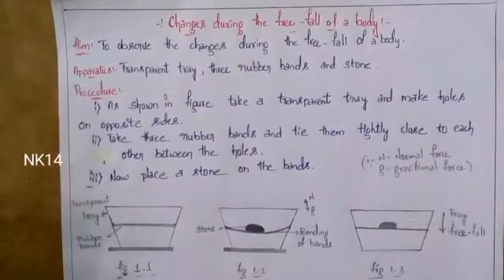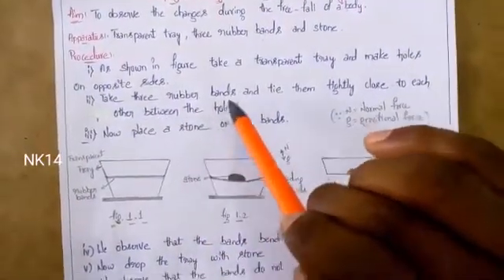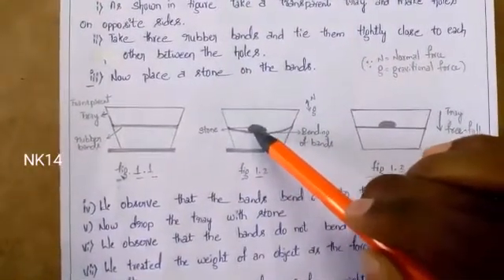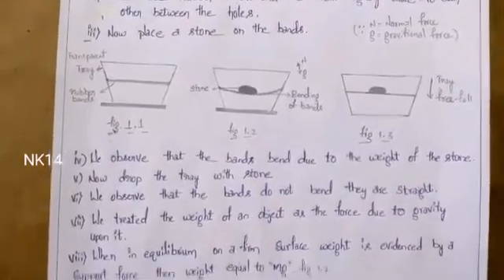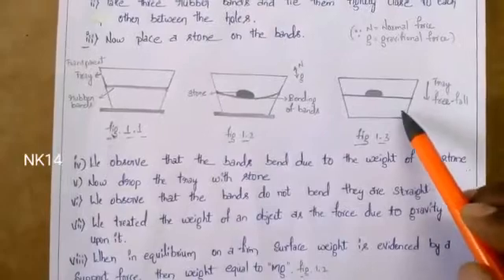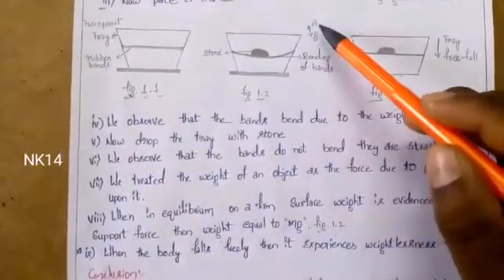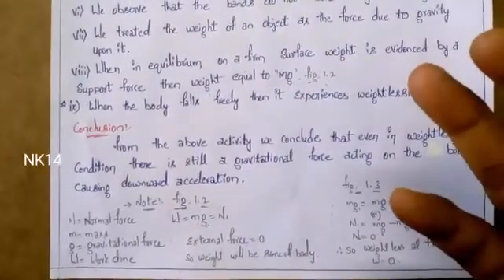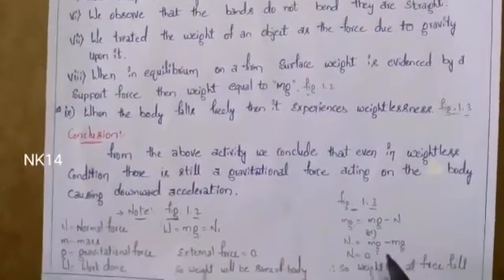Changes during the free fall of a body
Friends this topic is to check weight of an object when it is in free air